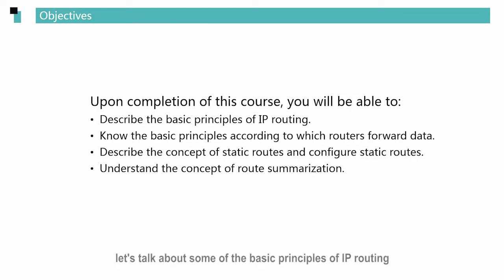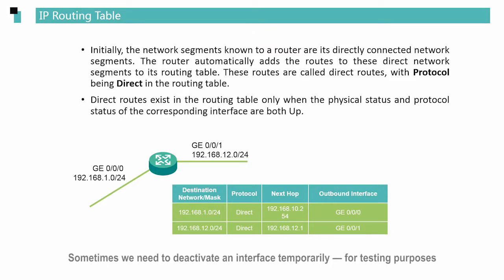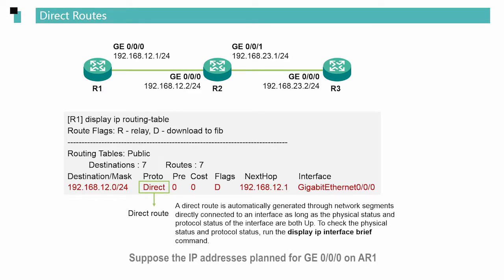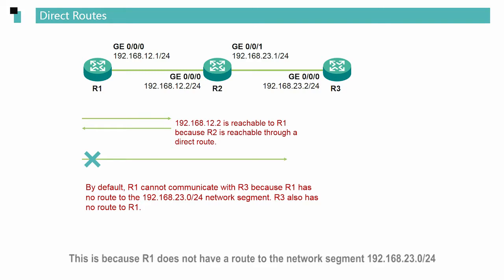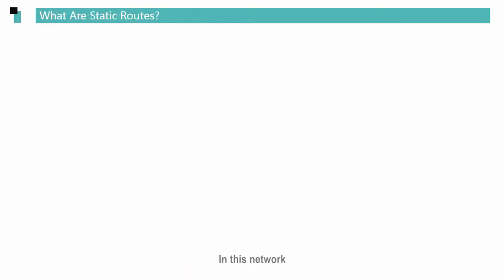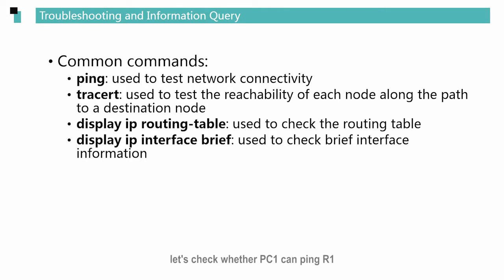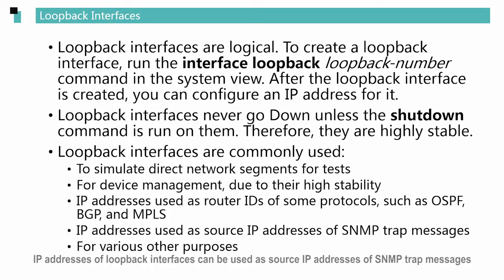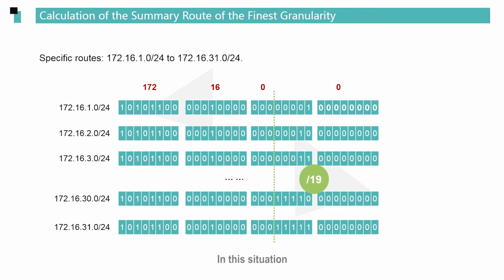Huawei Router Route Feature Description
Huawei Router Route Feature Description video helps to understand route selection rules, static routes, and routing overview.